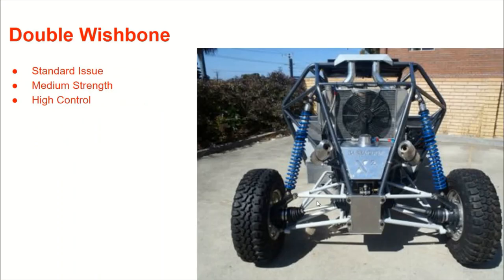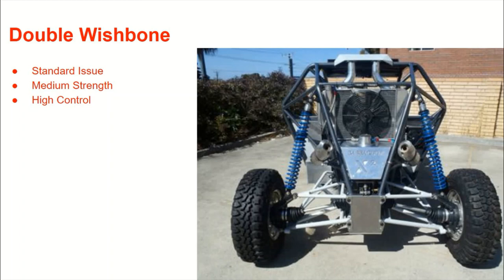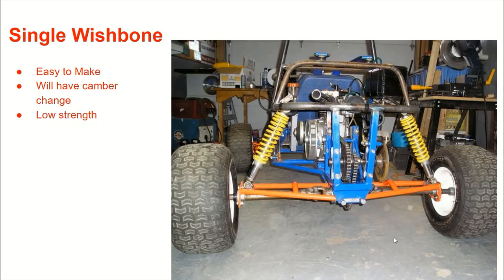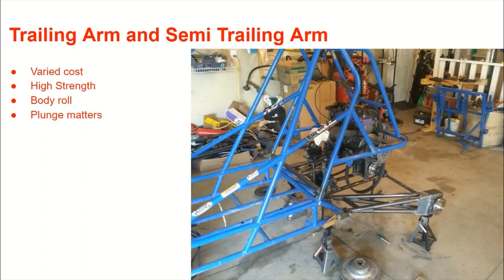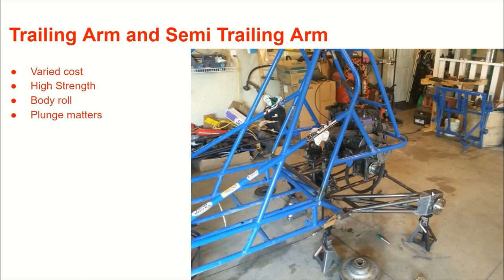Cross Kart Rear Suspension - Pick the Best one for You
A general guide to different independent rear suspension setups for a cross kart. Variants on these exist and can pretty much customize to anything you like. Drivetrains from previous videos will work with any of these setups.